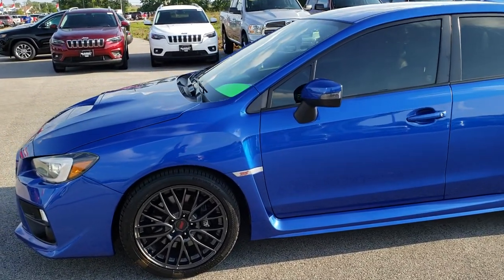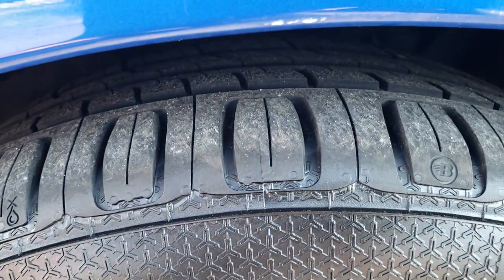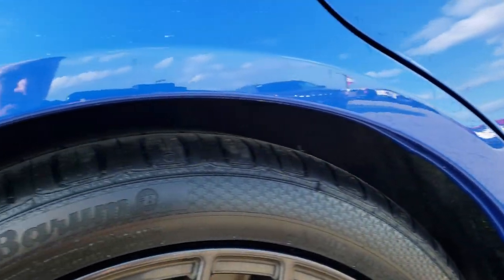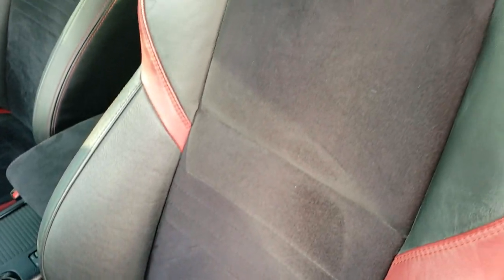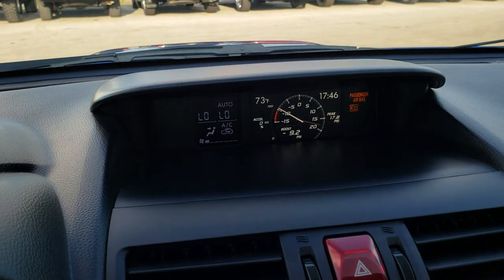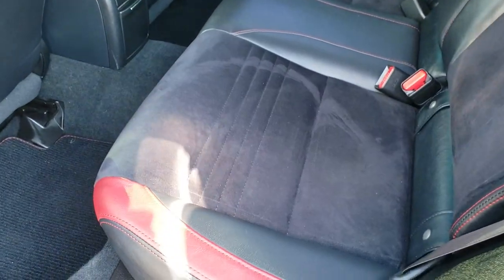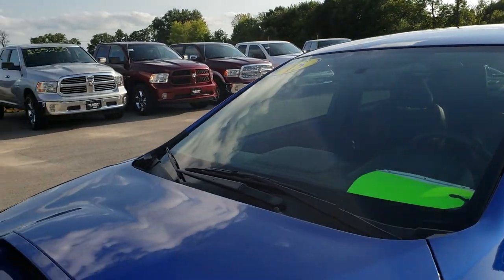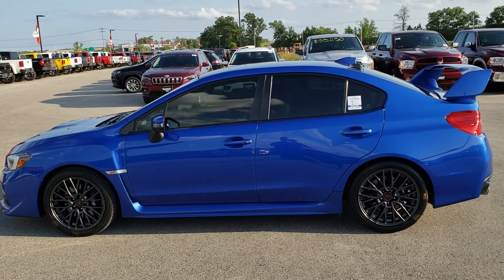2015 SUBARU WRX STI WR BLUE WALK AROUND REVIEW SOLD! 9666 54935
This 2015 SUBARU WRX STI AWD IN WR BLUE is the vehicle we did walk around review of today.

Thank you for checking out this video of this 2015 SUBARU WRX STI AWD IN WR BLUE

STOCK: 9666
PRICE: $30,499
MILES: 38,999
MAKE: SUBARU
MODEL: WRX STI
VIN: JF1VA2L66F9808510
LOCATION: FOND DU LAC OSHKOSH WISCONSIN, 54937 TRUCKS ON 41

CLEAN TITLE HISTORY! 2.5 Liter DOHC Flat 4 Turbocharged Engine, 305 Horsepower, Four Door Sedan, WRX STi Package, 6 Speed Manual Transmission Stick Shift, Symmetrical All Wheel Drive Four Wheel Drive AWD, SI Drive Subaru Intelligent Drive with Sport and Sport # Mode and Intelligent Mode, Center Differential Adjust, Reverse Backup Camera Rearview Camera, Dual Rear Exhaust, Driver Seat Height Adjuster, Dual Heated Seats, Black Ebony Leather Seats, Suede and Leathers Seats, Bucket Seats, Power Mirrors with Built-in Directional Signals, Electronic Stability Control Traction Control ESC, Brand New Bravuris 245/40 R18 Tires, Factory Painted Alloy Rims Premium Wheels, Four Wheel Disc Brembo Brakes, Decklid Spoiler, Fog Lights, LED Running Lights, Projector Lamp Headlights, Chrome Tipped Exhaust, Cowl Induction Sport Hood, AM / FM Radio Tuner, Sirius/XM Satellite Radio Capabilities Sirius / XM, CD Player, Bluetooth, Hands-Free Phone Controls Blue Tooth, Auxiliary MP3 Jack Portable Audio Connection, USB Jack Portable Audio Connection, Keyless Entry System, Rear Window Defroster, Adjustable Height Seatbelts, Driver and Passenger Front Air Bags, L.A.T.C.H. Child Safety System, Side Curtain Air Bags SRS Safety Restraint System, Multi-Function Steering Wheel Controls, Homelink System with Three Programmable Buttons for Garage Doors, Lighting Systems & Security Systems, Compass, Outside Temperature Display and Mileage Display, Dual Multi-Zone Climate Control , Fold Down Rear Seats, Factory Floormats, Air Conditioning AC, Cruise Control, Power Locks, Power Windows, Tilt/Telescope Steering Wheel, 5 Year / 60,000 Mile Remaining Powertrain Factory Warranty, Whichever comes first, WR Blue Pearl Clean Autocheck! Very very clean inside and out! This is one of the sharpest 2015 Subaru WRX STI cars we have ever had on our lot! Make your move before this super clean 4wd is gone!

STOCK: 9666
PRICE: $30,499
MILES: 38,999
MAKE: SUBARU
MODEL: WRX STI
VIN: JF1VA2L66F9808510